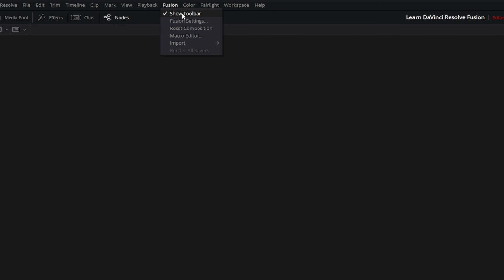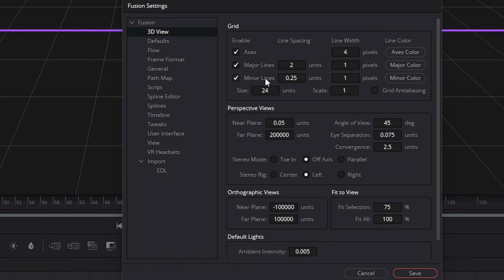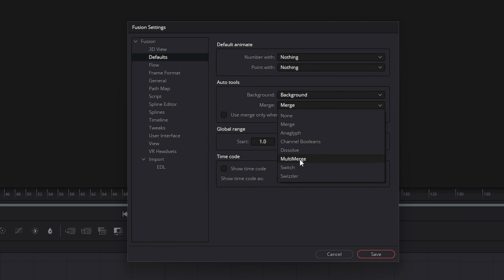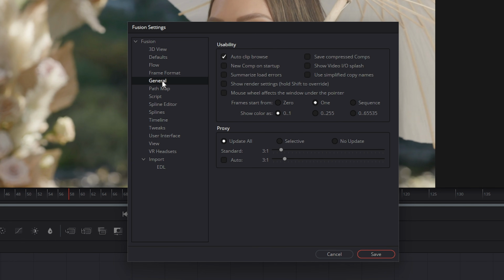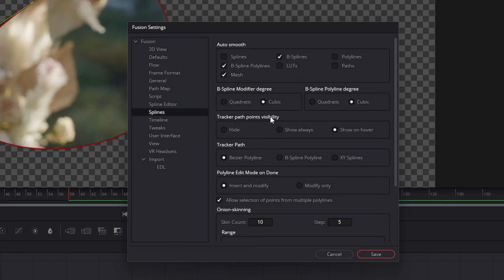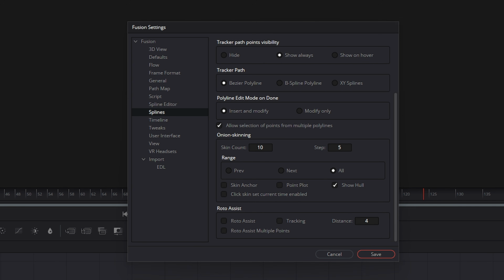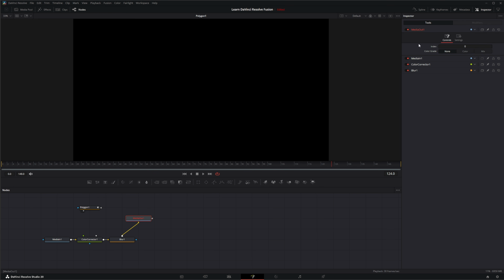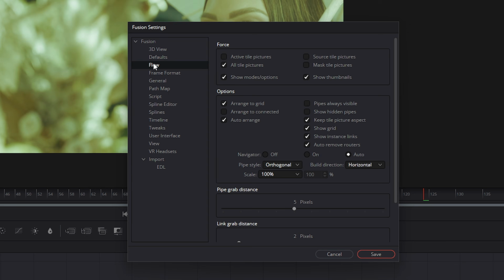Learn Fusion Ep3: Fusion Settings and Preferences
Ep3 of Learning Fusion Series where we cover Fusion Settings & Preferences.

What’s in this Episode:
- Details on changing settings and preferences using the Fusion Settings Menu.
- Resetting Fusion Compositions.
- How to track on X or Y Only
- How to change from 1 to 4 color wheels on the Color Node

Chapters:
0:00 – 1:05 – Intro
1:06 – 1:32 – EP 1 Correction
1:33 – 2:26 – Fusion Setting Overview
2:27 – 2:48 – Reset Composition
2:49 – 3:18 – Various Settings
3:19 – 3:54 – Render All Savers
3:55 – 7:15 – 3D View
7:16 – 8:42 – Default Animate
8:43 – 10:05 – Auto Tools
10:06 – 13:08 – Flow
13:09 – 13:55 – Auto Clip Browse
13:56 – 14:29 – General
14:30 – 14:55 – Path Map
14:56 – 15:20 – Script
15:21 – 15:43 – Spline Editor
15:44 – 16:58 – Auto Smooth
16:59 – 18:18 – Tracker Path Points Visibility
18:19 – 20:21 – Tracker Path (Track Y Only)
20:22 – 20:44 – Splines General
20:45 – 21:48 – Roto Assist
21:49 – 22:25 – Timeline
22:26 – 22:44 – Tweaks
22:45 – 25:07 – User Interface Controls
25:08 – 25:49 – Auto Control Advance
25:50 – 26:41 – Combined Color Wheel
26:42 – 27:29 – User Interface General
27:30 – 27:44 – View
27:45 – 27:52 – VR Headset
27:53 – 28:00 – Import EDL
28:01 – 28:29 – Closing